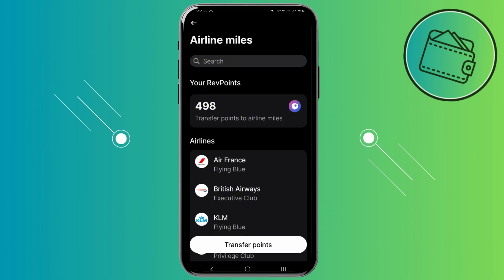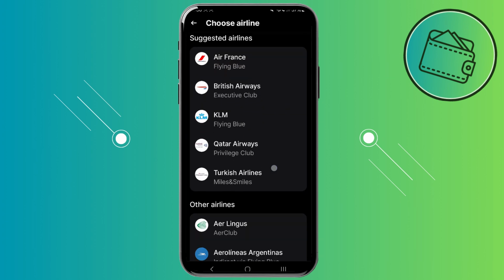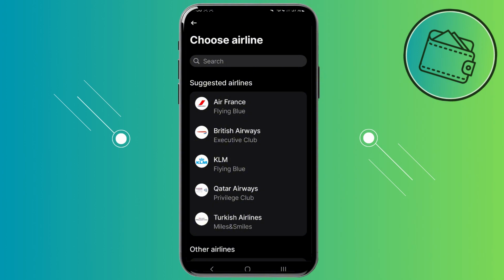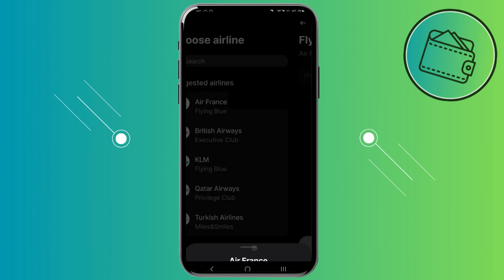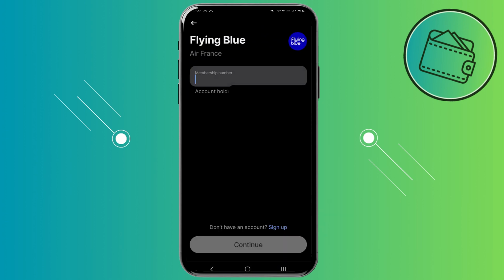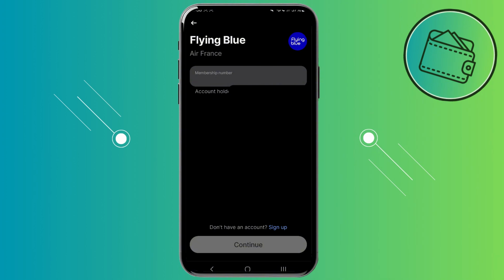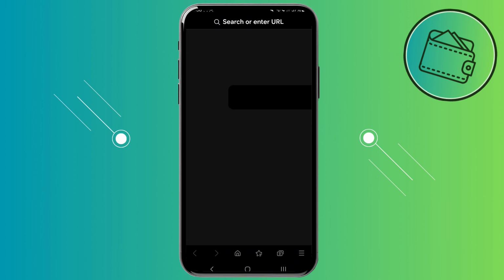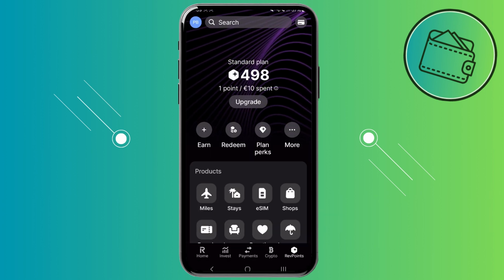How To Use Rev Points For Airline Miles- Convert RevPoints To Airline Miles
How do I exchange RevPoints for airline miles? In this video tutorial, I’ll show you how to use revolut points for airline miles. Enjoy!